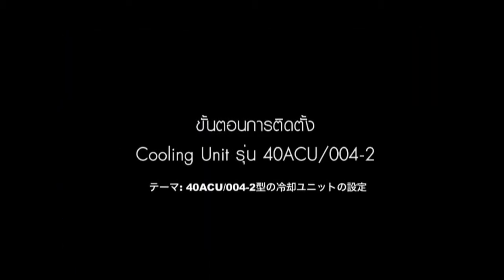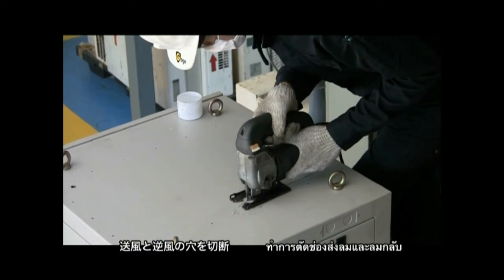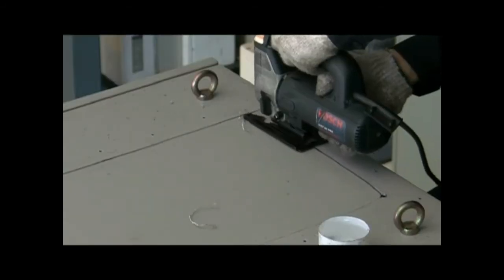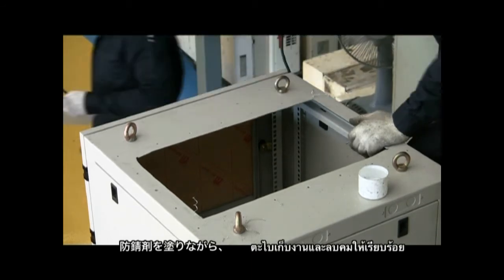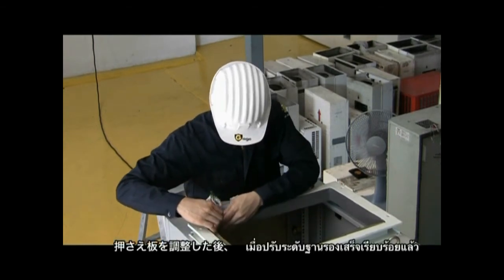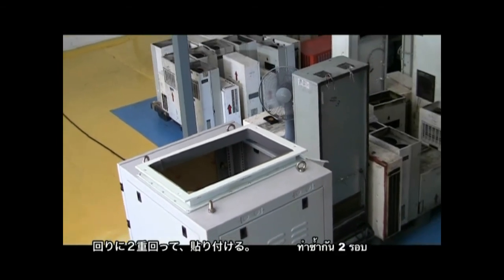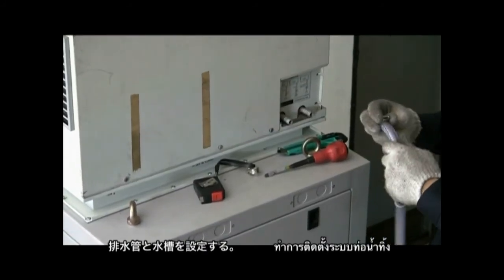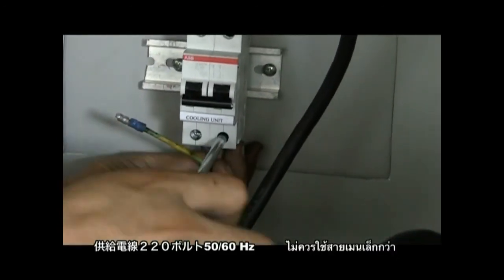DINDAN 40ACU004-2 (Enclosure Cooling Unit) Installation Video Guide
การติดตั้ง Enclosure Cooling Unit ยี่ห้อ DINDAN model 40ACU/004-2